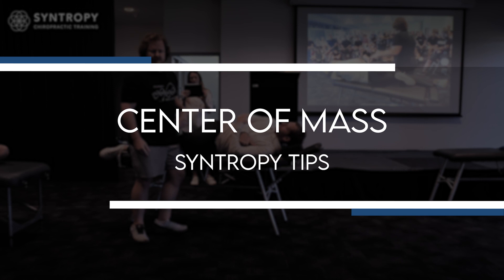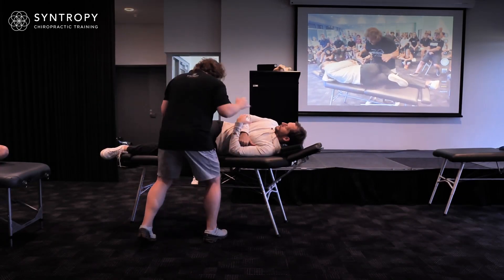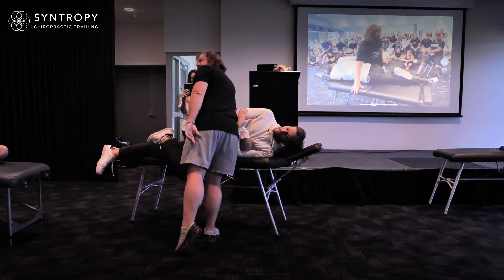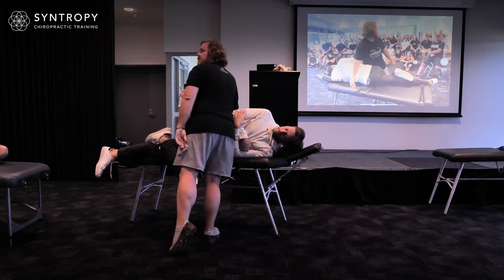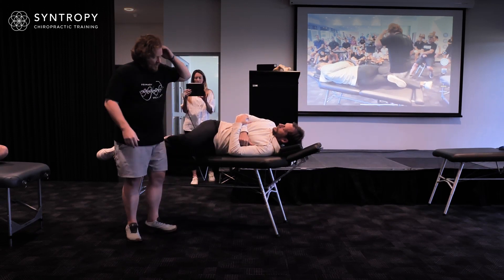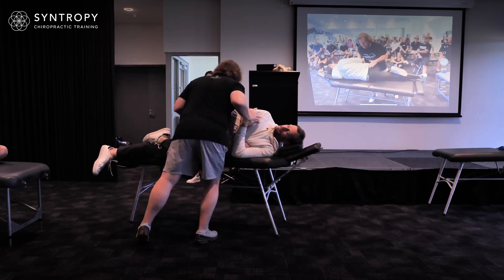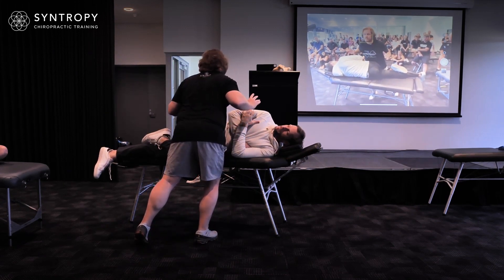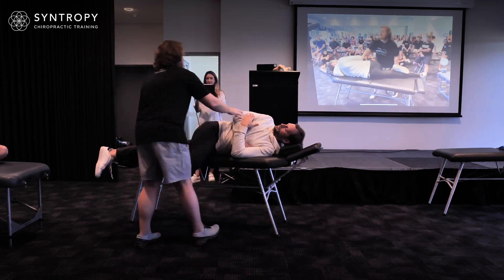Center of Mass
Hey there Syntropy family here’s a quick video on the “Center of Mass!"

For more information and to see a list of our upcoming seminars in your area, visit us